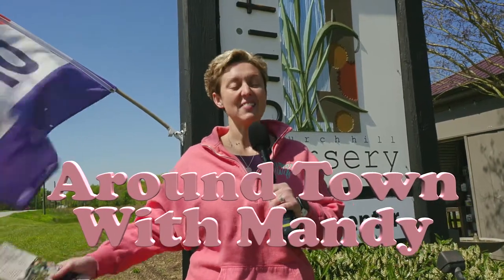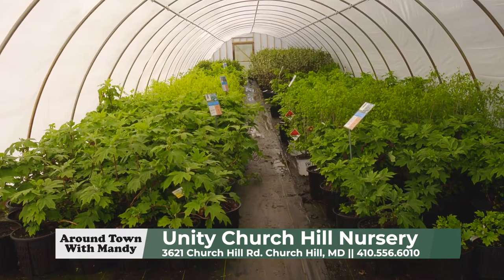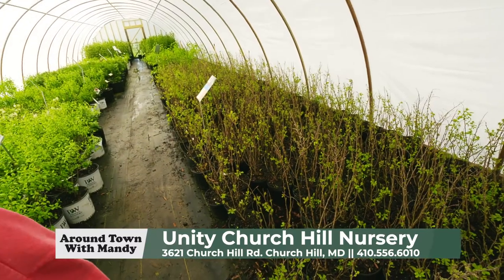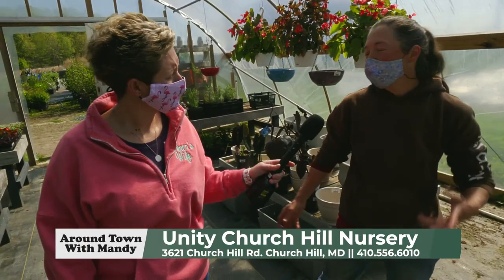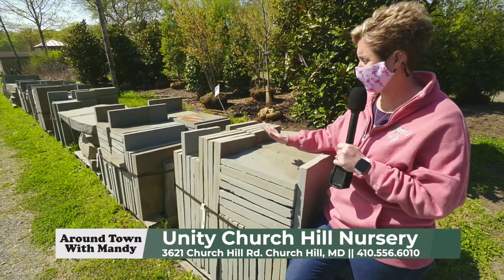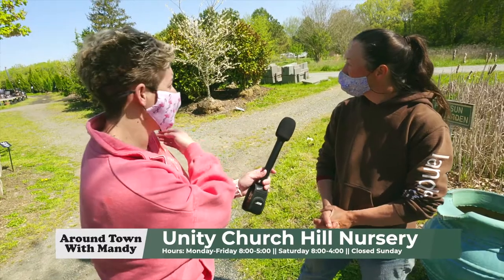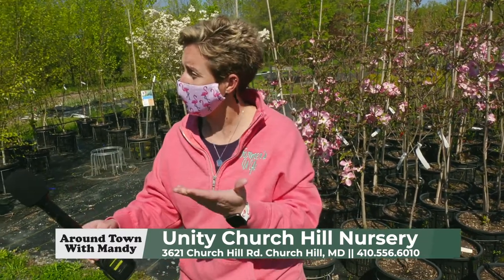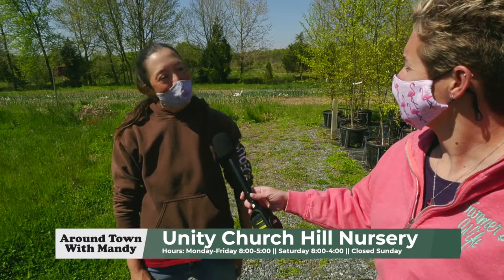Unity Church Hill Nursery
Around Town With Mandy visits Unity Church Hill Nursery which is located at 3621 Church Hill Rd. Church Hill, MD. They are a full service garden center and plant production nursery. We offer a wide variety of high quality plant material including trees, shrubs, perennials, native plants and seasonal plants of all sizes. Their sister company Unity Landscape Design/Build, Inc. is located on-site at the nursery, and staff is waiting to help customers with designing, permitting, installing and maintaining their landscaping projects.

Hours of Operation: Monday-Friday 8:00-5:00, Saturday 8:00-4:00, and
Sunday they are closed